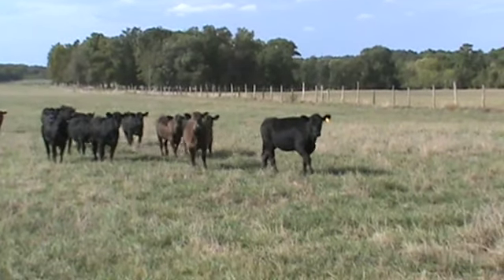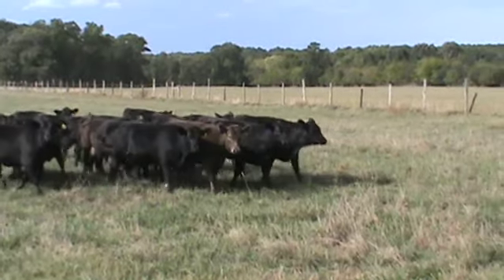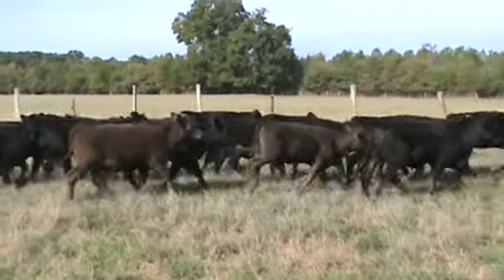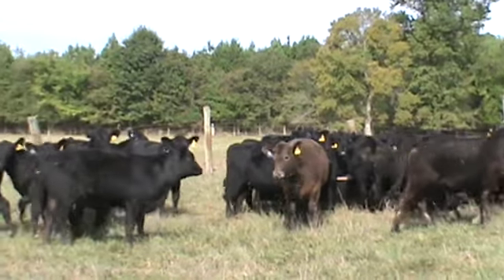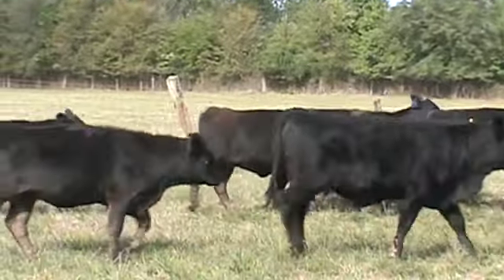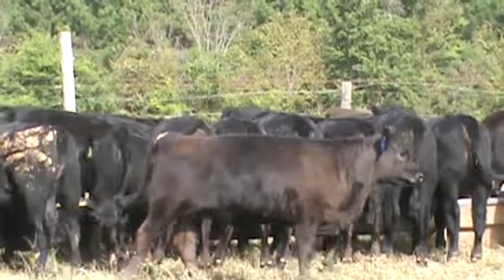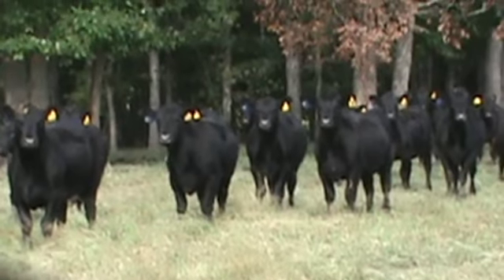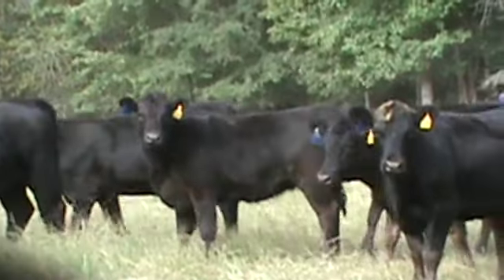Lot 9-Martin Family Farms-1 Load of Heifers, 575 lbs.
This video is about Lot 9-Martin Family Farms-1 Load of Heifers, 575 lbs.